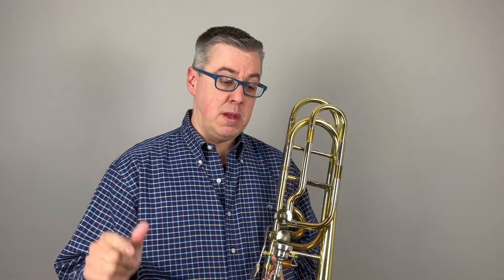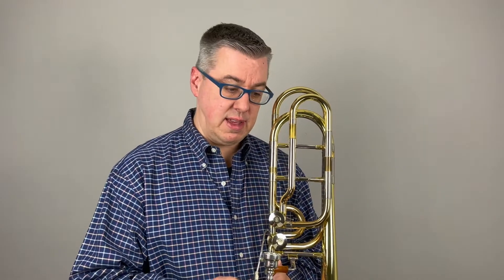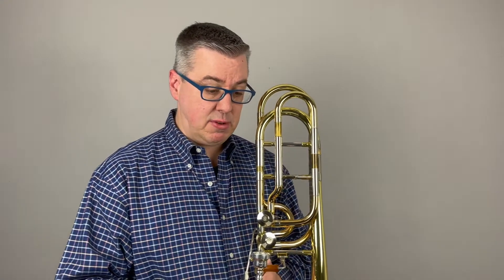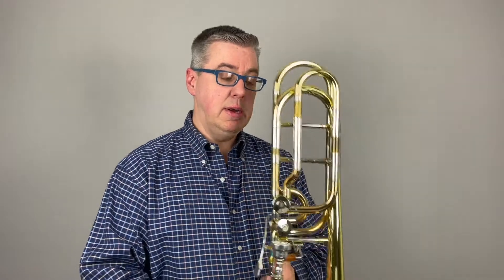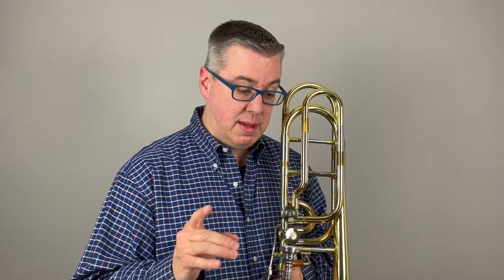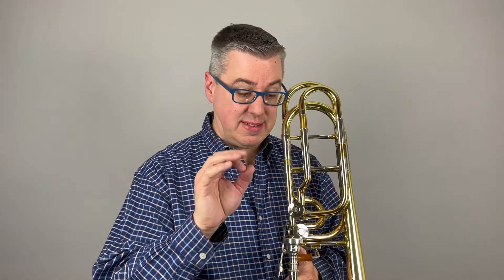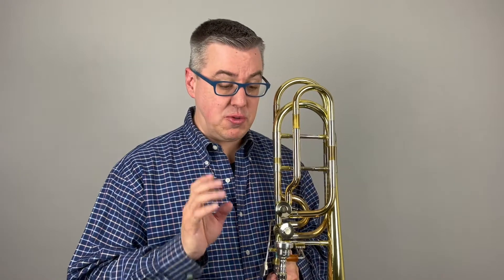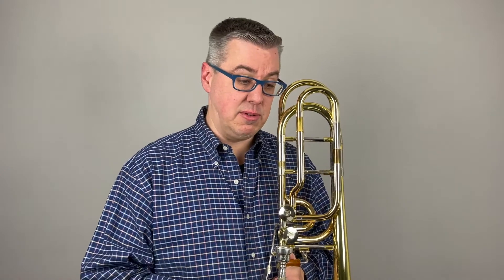TMEA 2022 All-State Jazz Bass Trombone | Etude #1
Brian Logan performs/discusses TMEA '22 All-State Trombone Etude #1